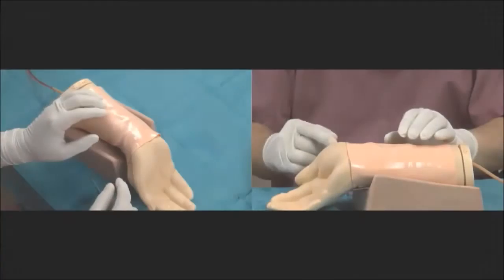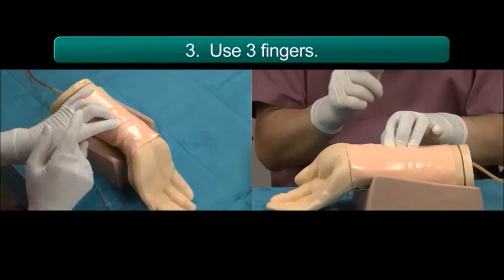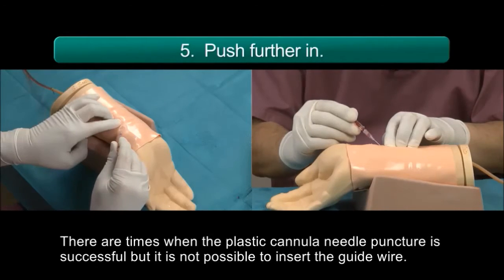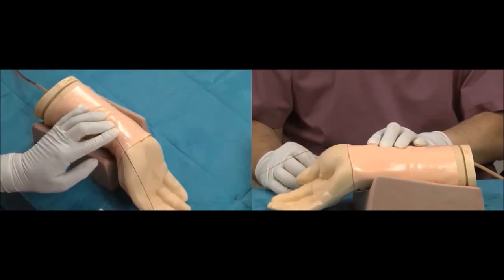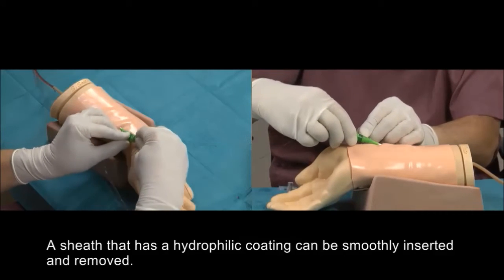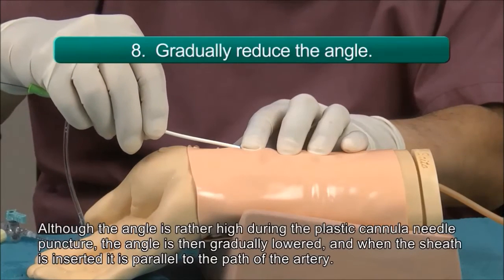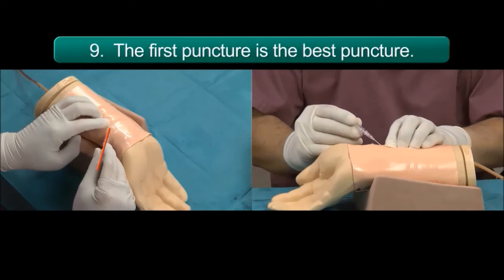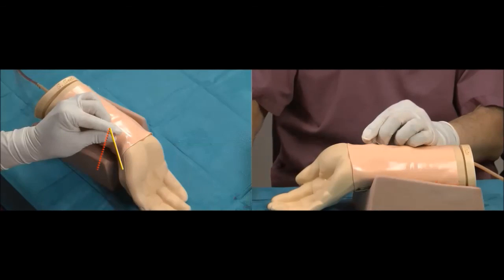Radial puncture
Tips and tricks of radial artery puncture using artificial model by Dr.Shigeru Saito